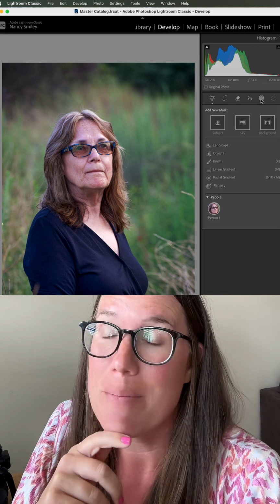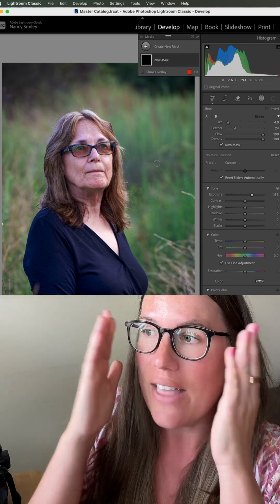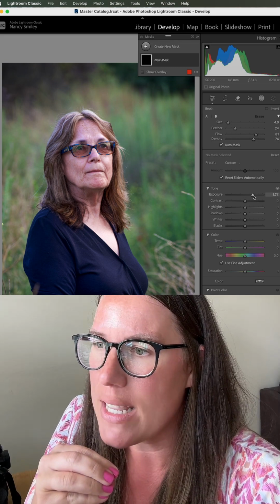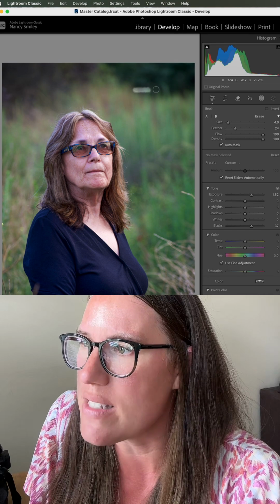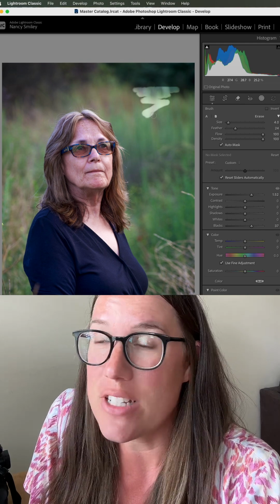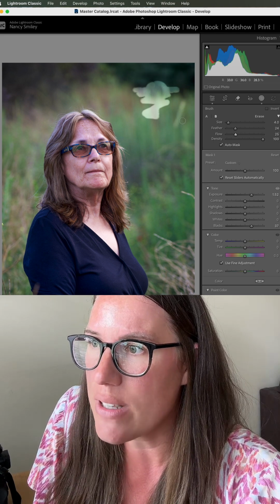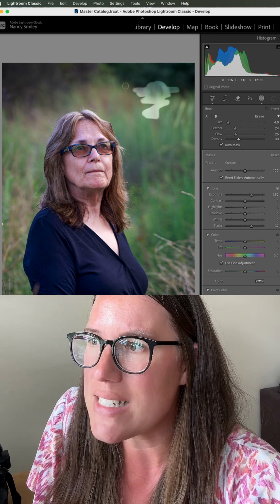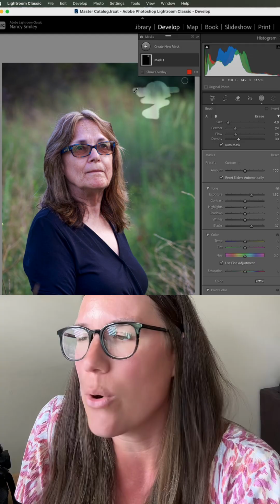Correct Transition Lenses in Lightroom Classic!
Use the brush masking tool to increase exposure and blacks and gently paint over glasses lenses to get rid of the darkening that happens with transition lenses.